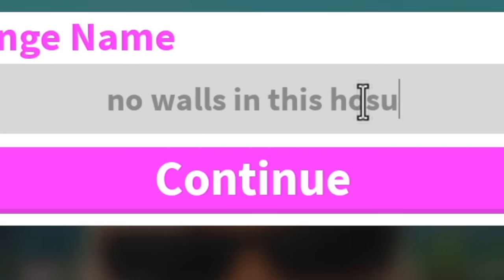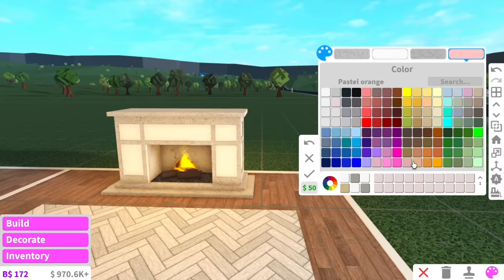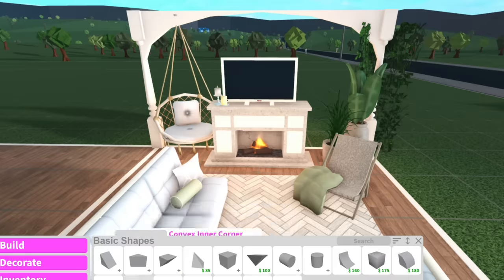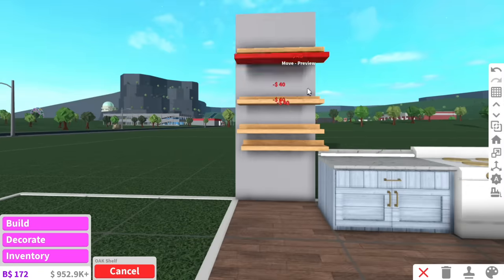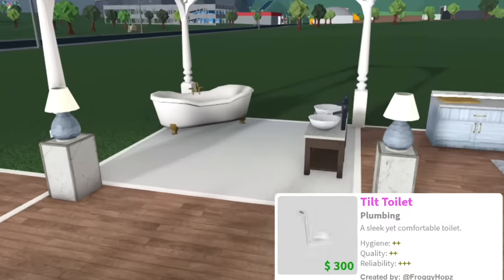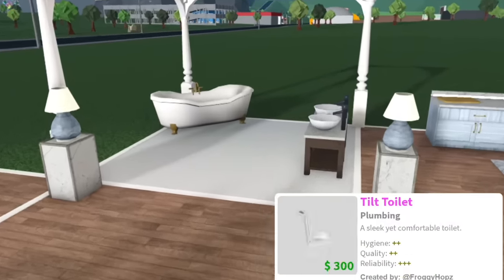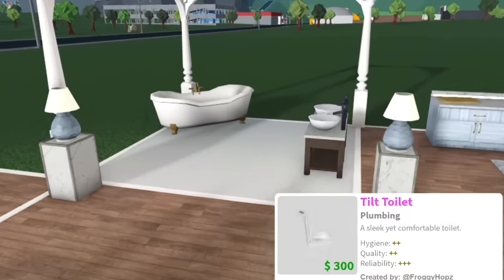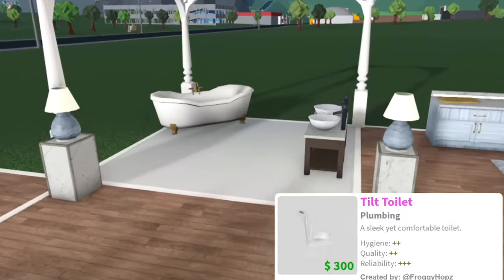Building A BLOXBURG HOUSE with NO WALLS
so I attempted to build in bloxburg without adding any walls...it was very questionable